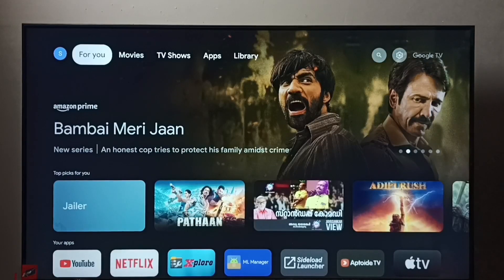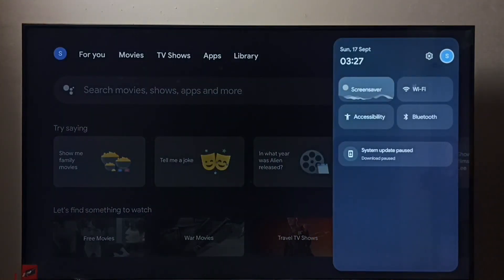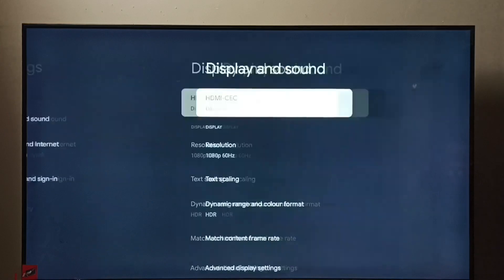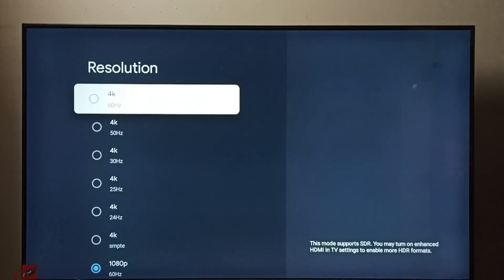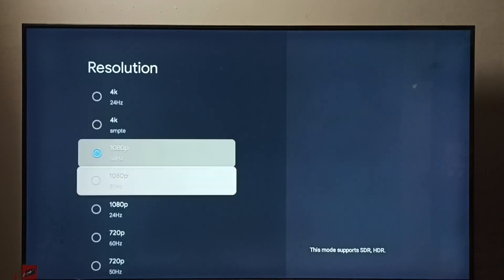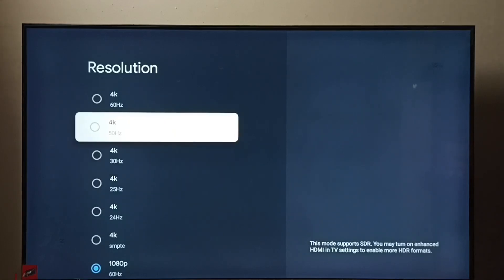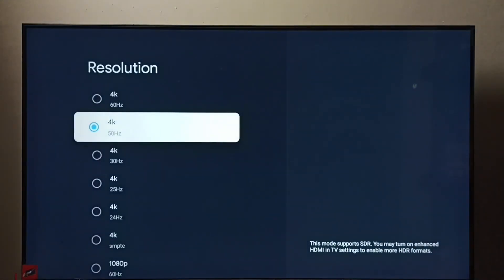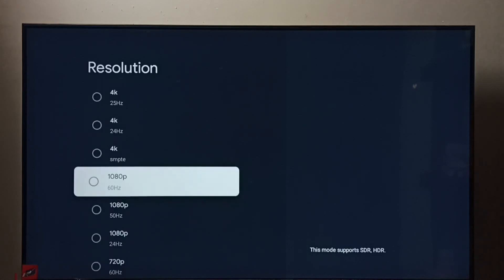REALME Smart Google TV : How to Change Screen Resolution 8K, 4K, FULL HD, HD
720p, 1080p, 2160p, 4320p,
HD,
FULL HD,
4K,
Google TV,
Android TV,
Android 12,
Smart TV,
TV,
streaming,
streaming platform,
How to,